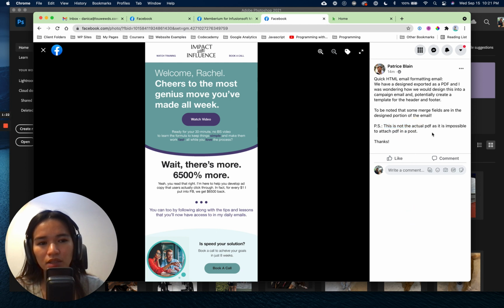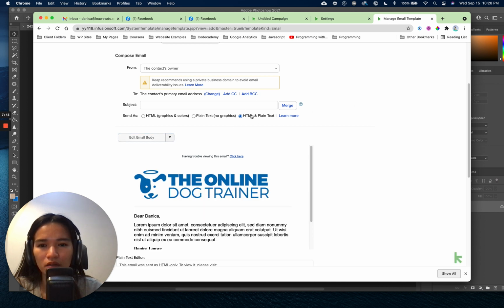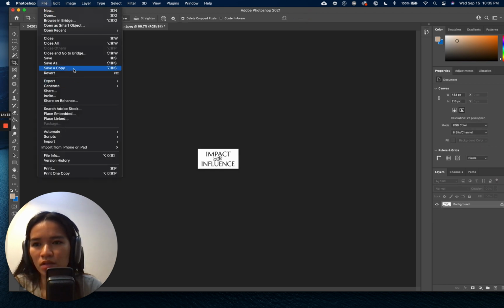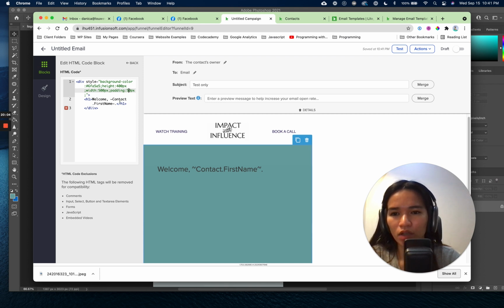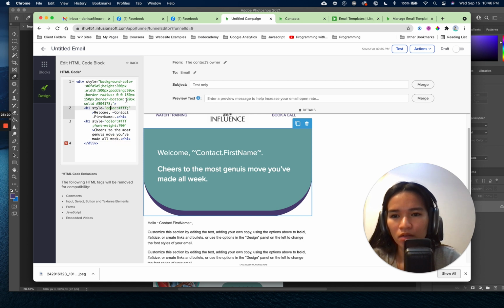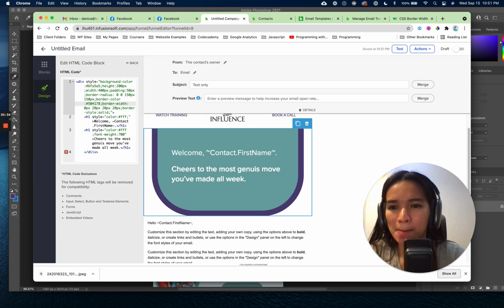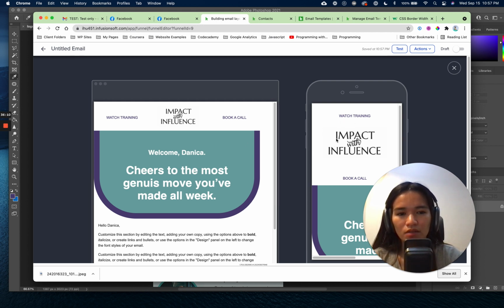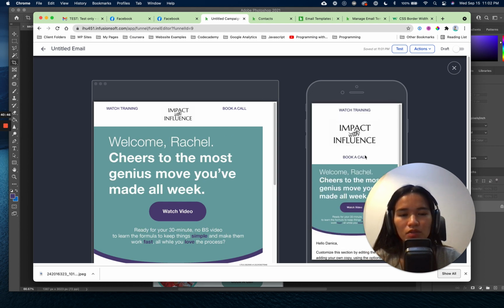How to Build Custom Email Templates in Keap (Infusionsoft) Using HTML – FAST & Flexible Design!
Hi, I’m Danica, a WordPress developer who helps membership site owners build and automate their businesses using Keap, Memberium, and WordPress.

In this video, I’m showing you exactly how to build a custom HTML email in Keap — from setting up your campaign, downloading the design file, coding and styling it, to testing and troubleshooting the final result.

This walkthrough is based on a real community question from a Facebook group, so if you’ve ever struggled with Keap’s new vs. legacy email builders or wanted more control over your design, this video is for you.

What you'll learn:
- How to build and automate WordPress membership & LMS sites with Keap + Memberium
- Tutorials on Keap campaigns, automations, and custom templates
- WordPress + Elementor techniques for dynamic visibility and user experience
- Real client-based problem solving and testing

Timestamps:
0:00 – Intro
1:40 – Creating a New Campaign
3:10 – Downloading the Template
3:40 – Checking What We Need
4:10 – Let’s Go to Keap
5:20 – Email Broadcast
6:15 – Legacy Email
6:50 – HTML Block
8:20 – Check Email Template
8:50 – Test Email Template
9:55 – Older Version
10:05 – Building the Template
14:10 – Adding Code
18:32 – Styling
27:17 – Hide Overflow
31:39 – Testing